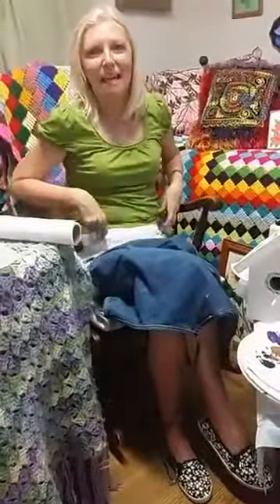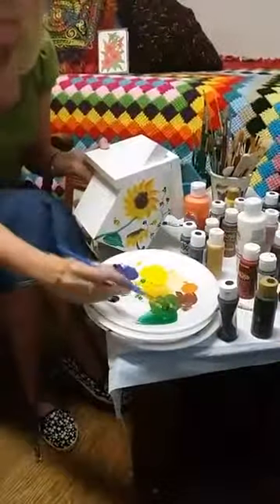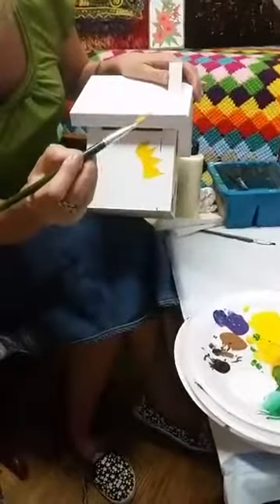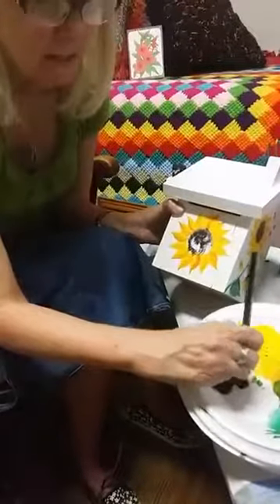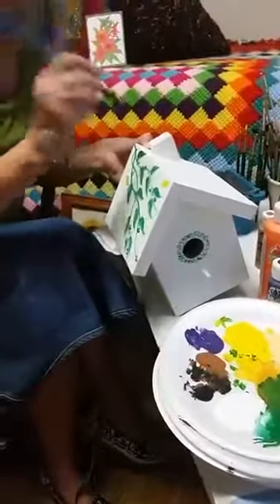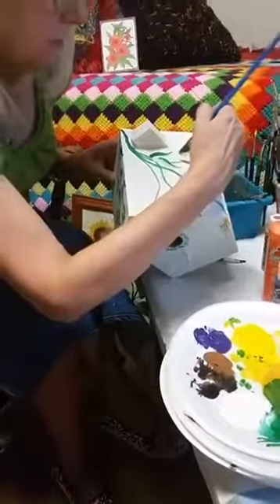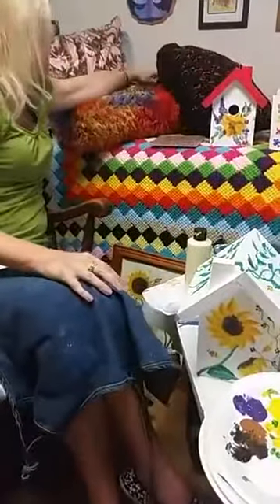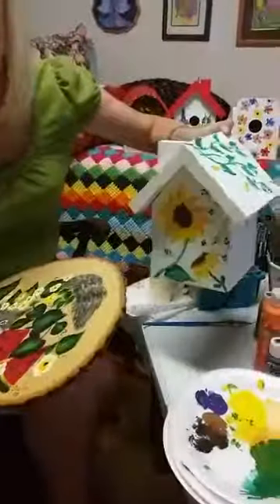Painting A Bird House